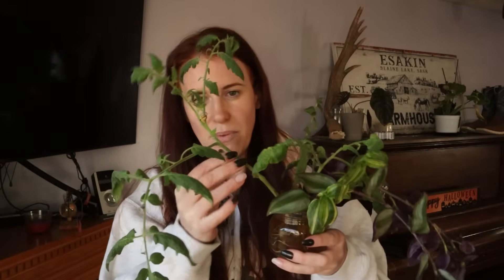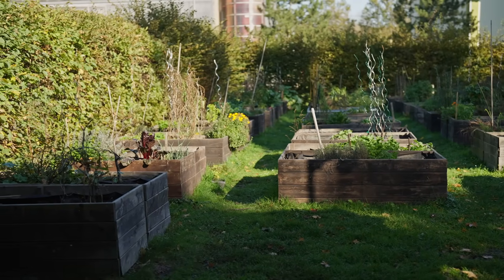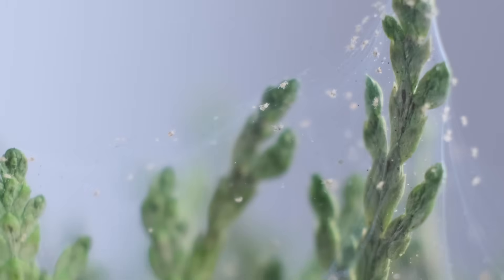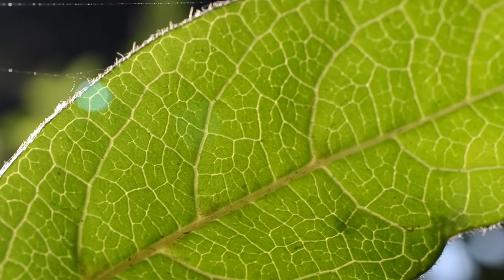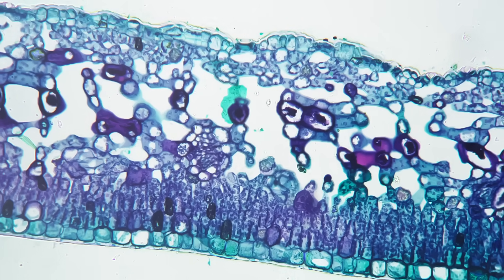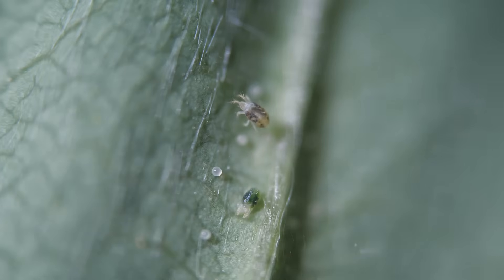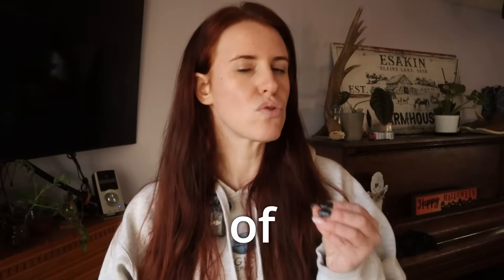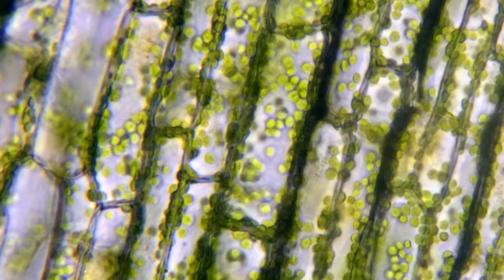Indoor Garden Under Attack? Science-Based Pest Control Tips That Actually Work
Are spider mites, mealybugs, or fungus gnats taking over your indoor garden? 🪳 In this video, we break down the science behind indoor plant pests — what causes outbreaks, how to spot early signs, and which treatments actually work. Learn why Dawn dish soap can do more harm than good, how biological solutions like predatory mites and nematodes help, and how to prevent pests from ever moving in.

📚 References:
• University of California IPM – Houseplant Pests￼
• Journal of Economic Entomology – Biological Controls for Indoor Crops￼

👩‍🔬 Hosted by Ashley from Gardening in Canada — B.Sc. Soil Science, 15+ years in agriculture, and a lifetime of plant obsession (plus a few plants lost along the way).

Paperback 2024 Garden Planner: